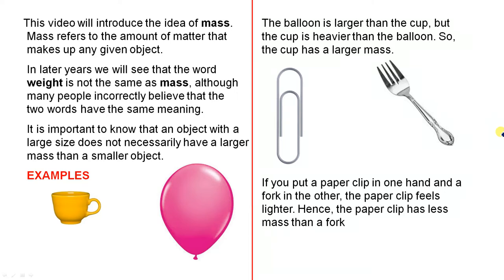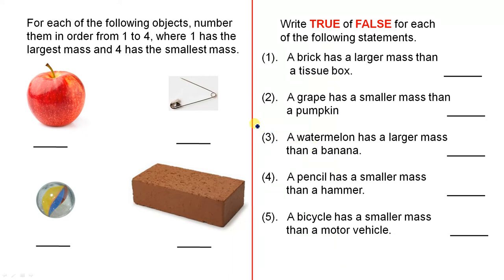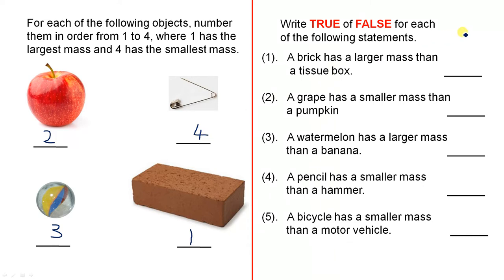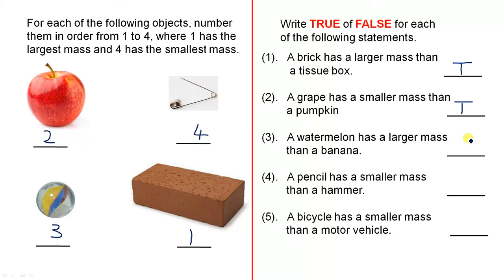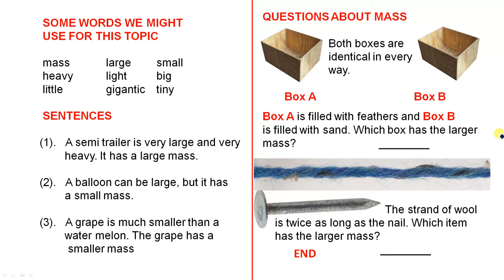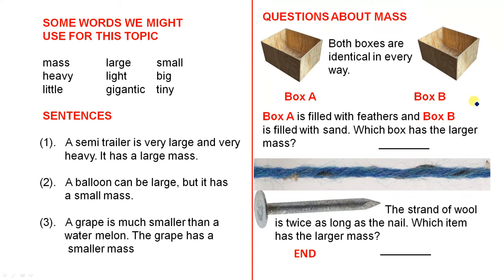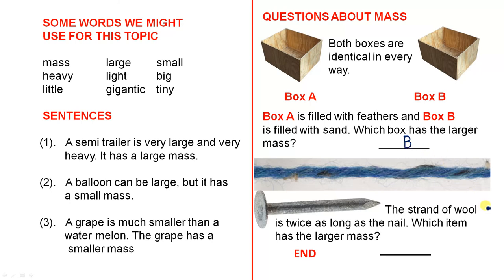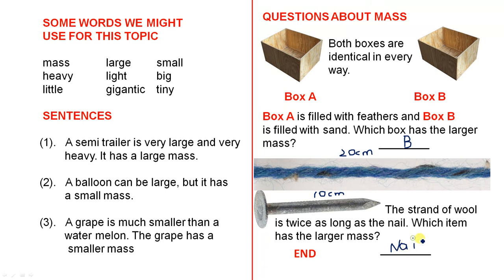Mass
This video introduces the idea of mass. To compare the mass of two objects, we consider whether each object is light or heavy.